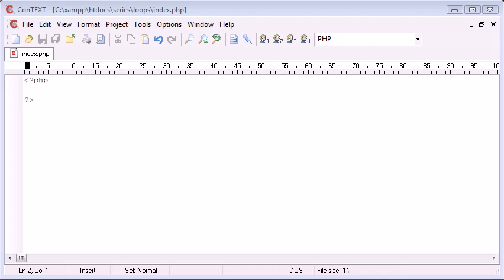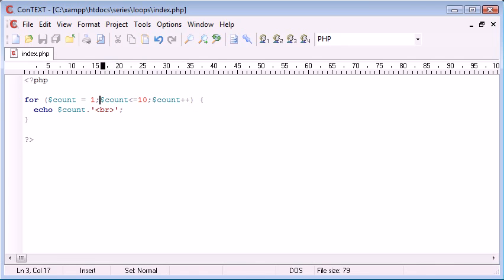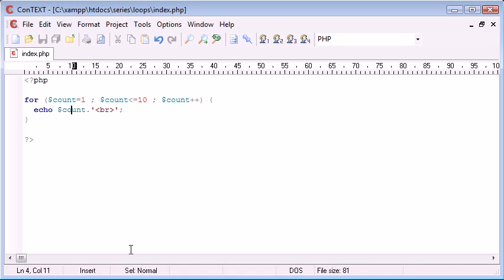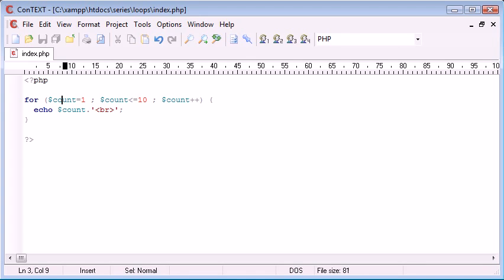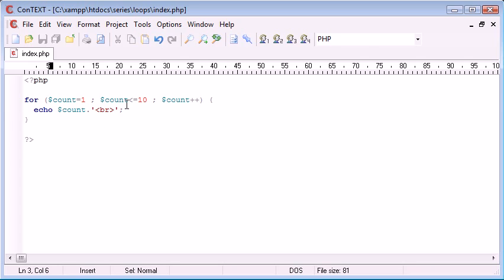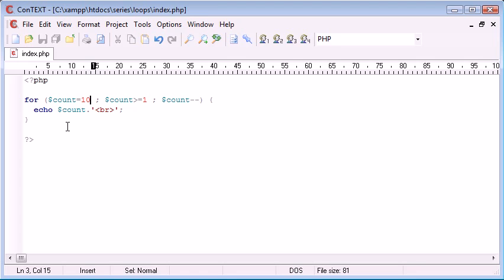Beginner PHP Tutorial 27 - for Loop